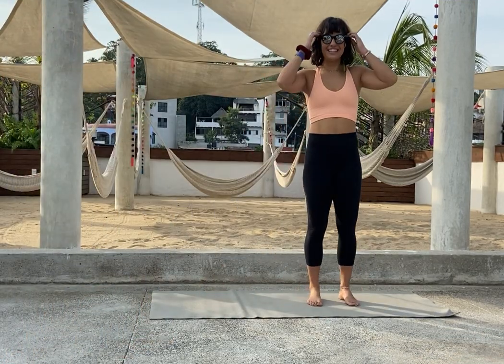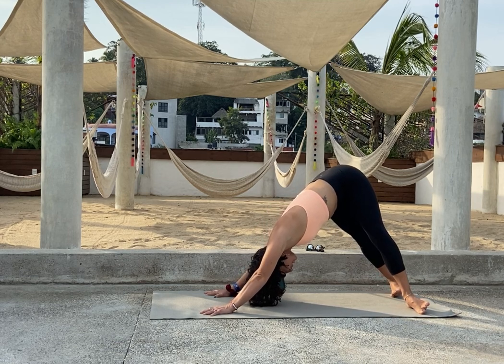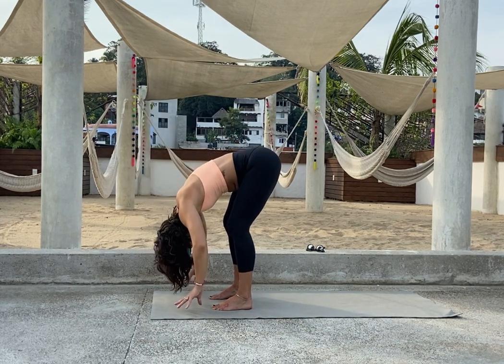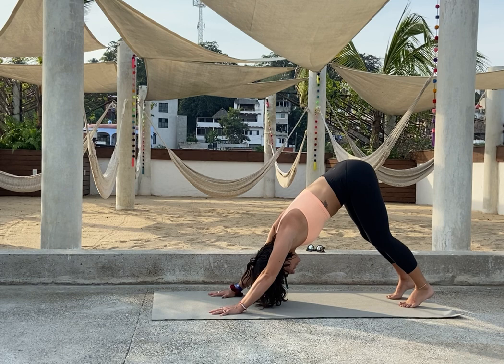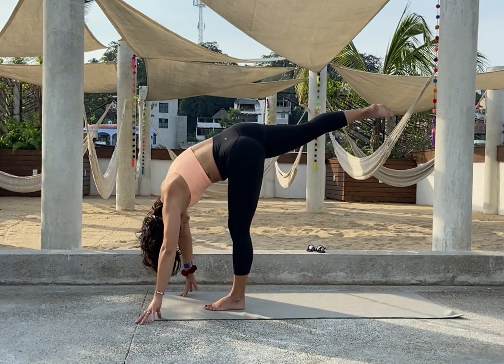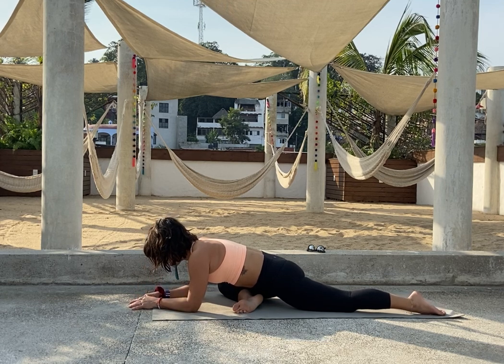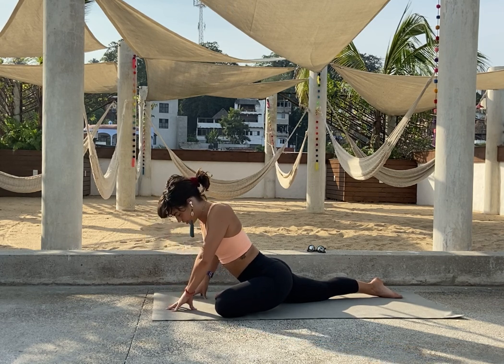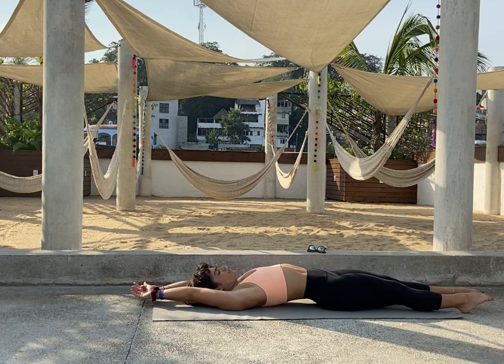1/11/22 -- 20 Minute Quickie with Katie (Power)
Sorry the audio isn't great... I was trying to use my ear pods as a mic but they didn't work! Technology... gets me every time!
xxxooo
much love!